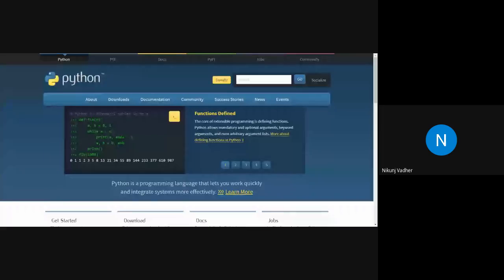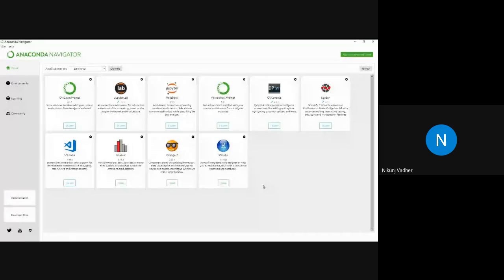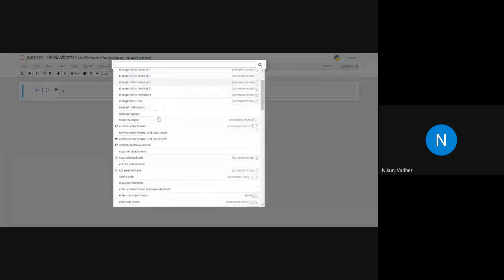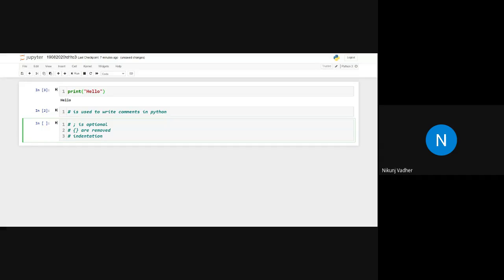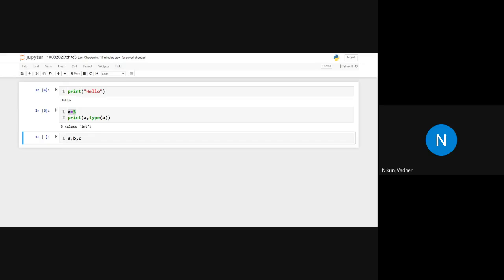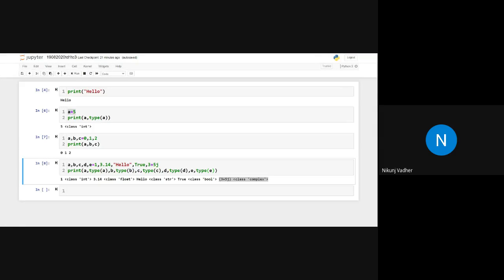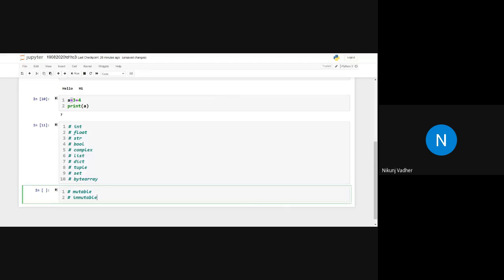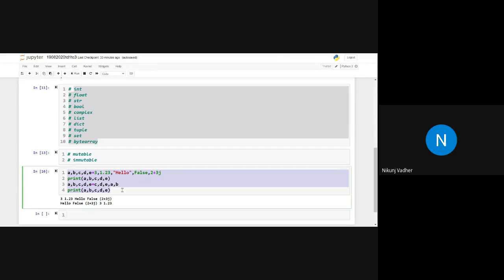7TC3 & 7TD1 PP NV 2020 08 19